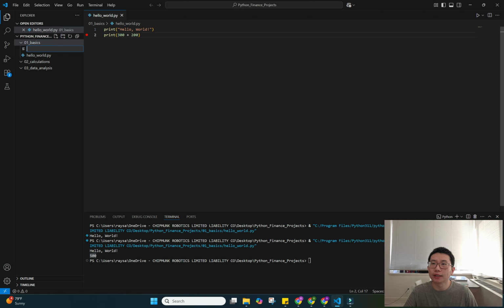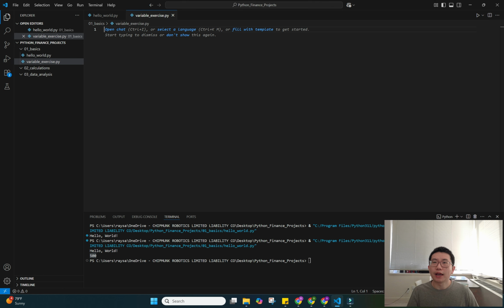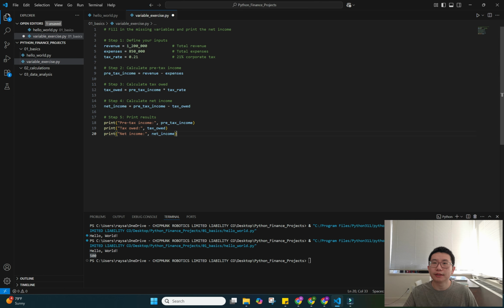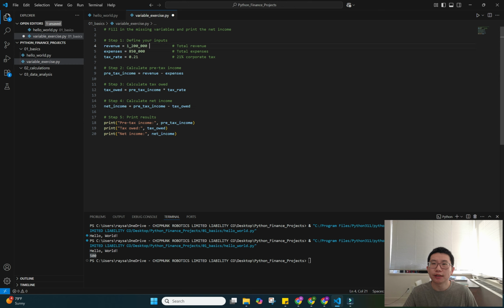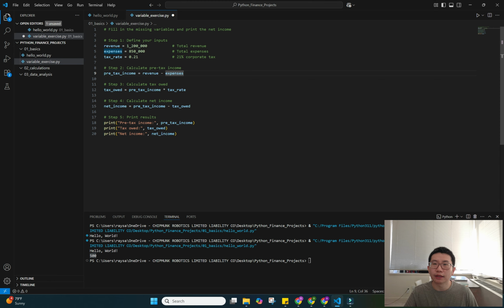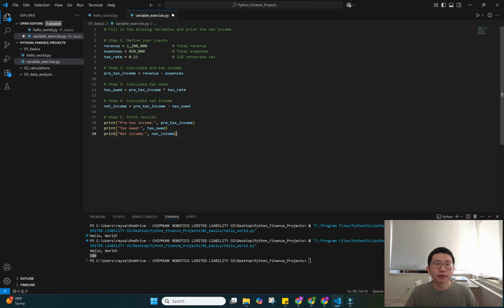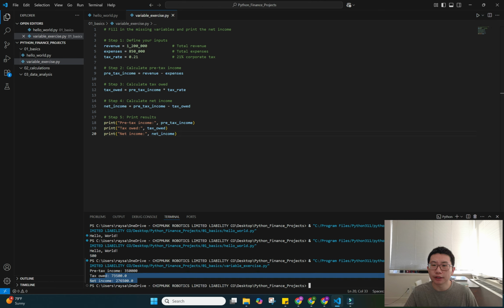CPA Coders - Course #5 - Variables Introduction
Course #5 - Variables Introduction